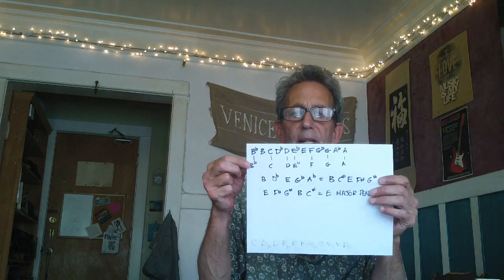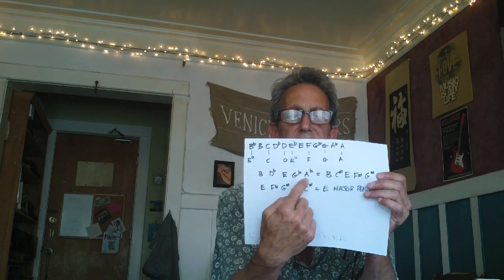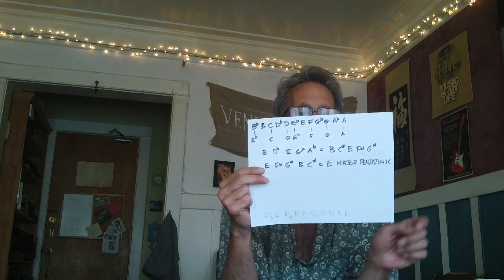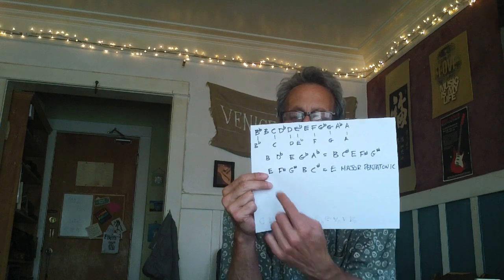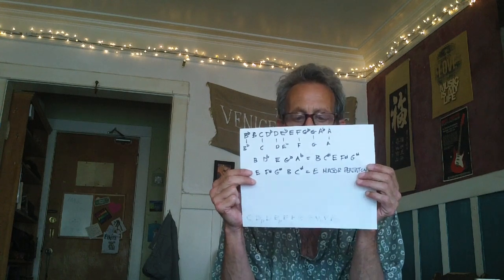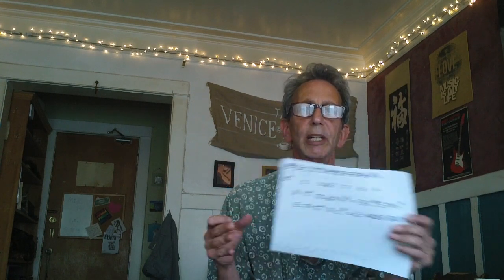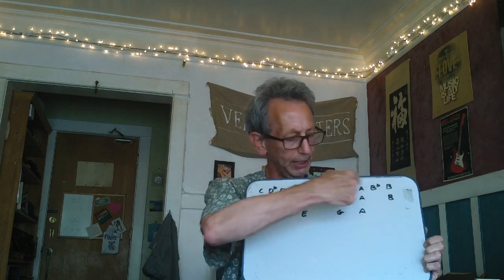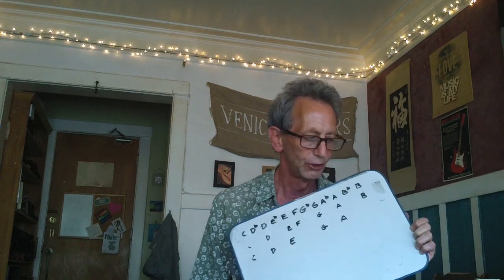01. Pentatonic Theory: The Basics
I've created  a new playlist for Pentatonic Theory although it's not quite a "system" unto itself. Yet, it deserves special attention.